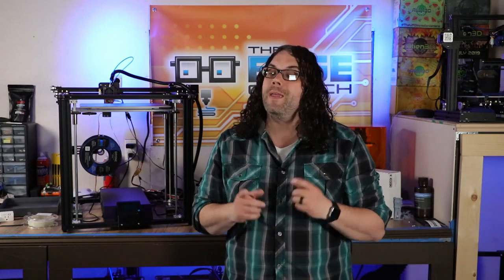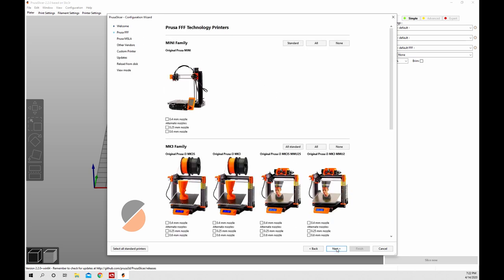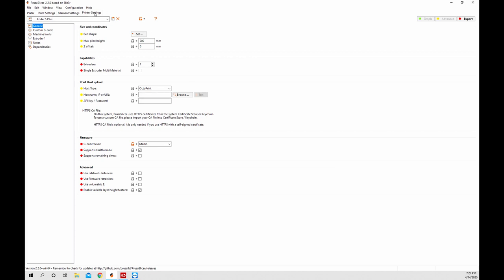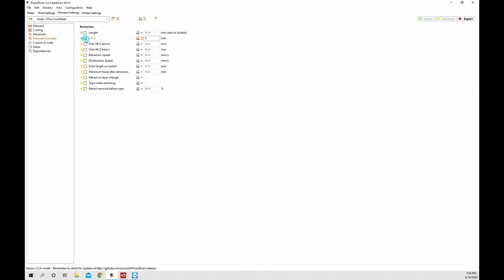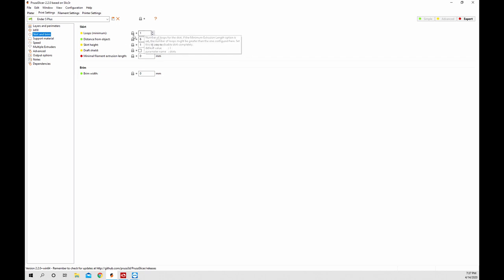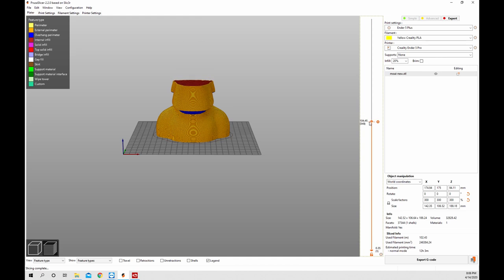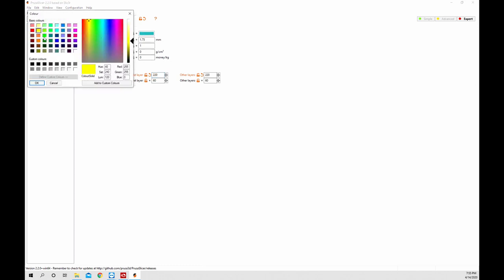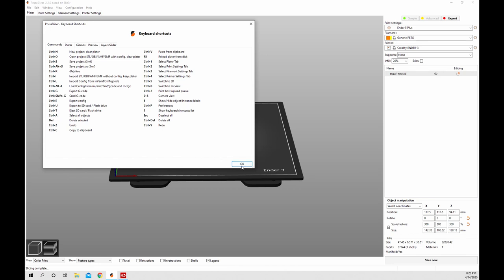PrusaSlicer - How to Setup and Configure PrusaSlicer 2.2 for NON Prusa Printers - With FREE Profiles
How to Setup and Configure PrusaSlicer 2.2 for a NON Prusa 3D Printer! I use a Creality Ender 5 Plus as an example. Also an in depth look at the setting and features that make it the the best Slicer in 2020 for 3D Printing! I also include 6 of my Prusaslicer Profiles to get you started! These profiles are a base to get you started faster, then you can use the setting talked about in the video to dial them in!

Starter PrusaSlicer Profiles for the Ender 5, Ender 5 Plus, CR10 V2, SeeMeCNC Rostock Max V4, Tevo Tarantula Pro, Ender 3 with ABL

You can use the profiles for printers that do not have ABL by just taking the G29 out of the Start Gcode.

Ender 5 Plus on Amazon

Credits